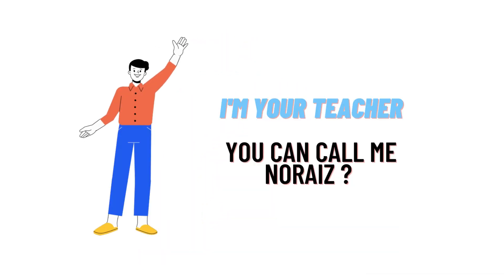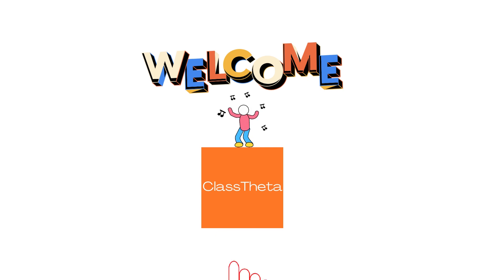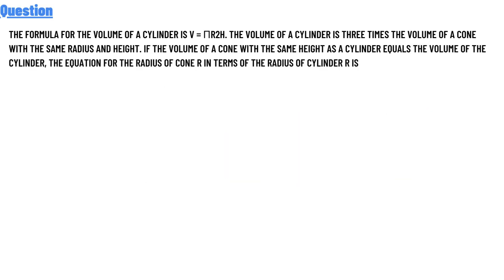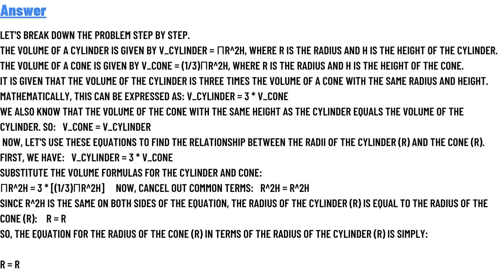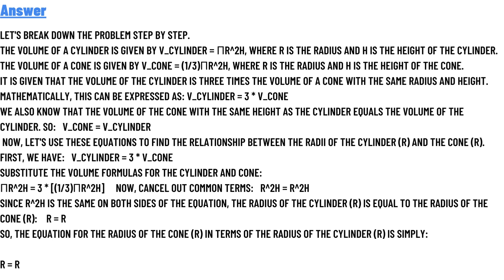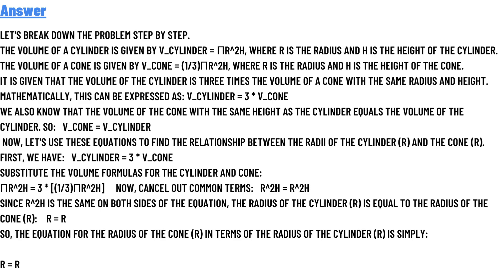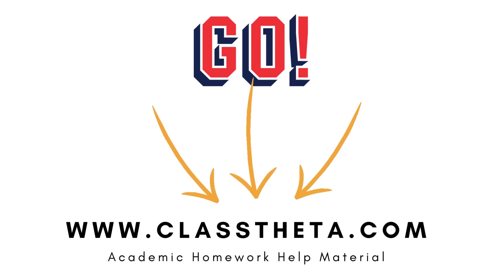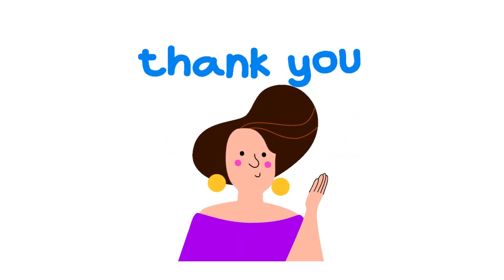The formula for the volume of a cylinder is V = πr2h.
The formula for the volume of a cylinder is V = πr2h. The volume of a cylinder is three times the volume of a cone with the same radius and height. If the volume of a cone with the same height as a cylinder equals the volume of the cylinder, the equation for the radius of cone R in terms of the radius of cylinder r is